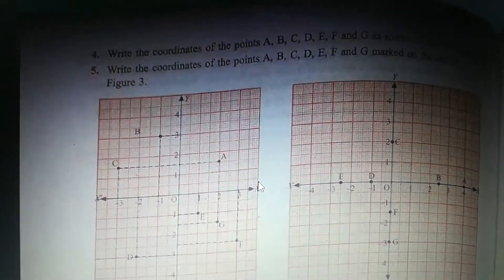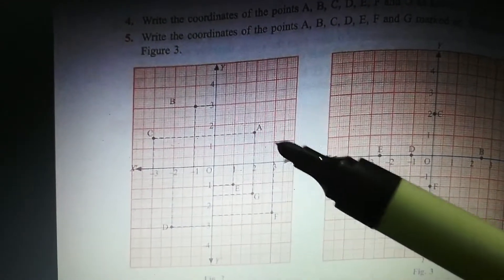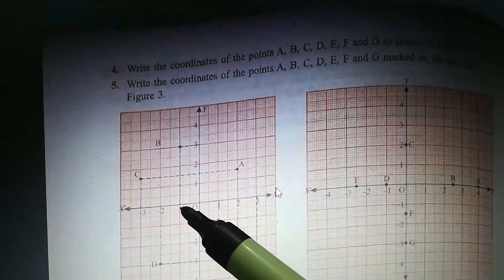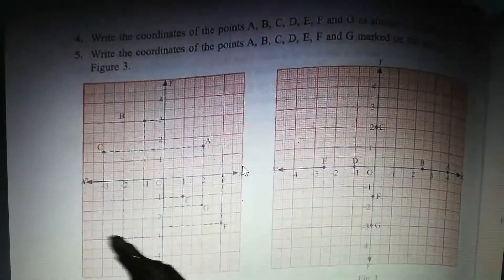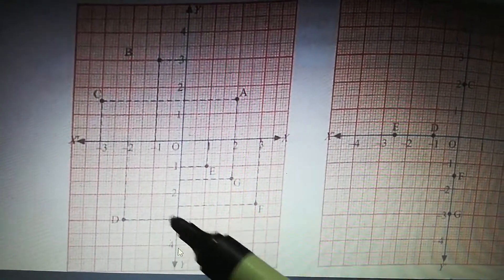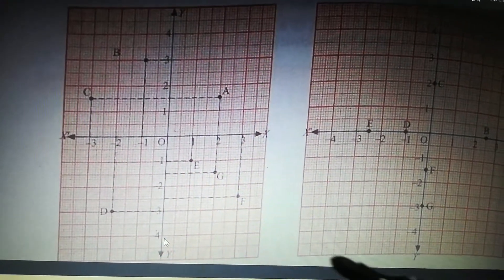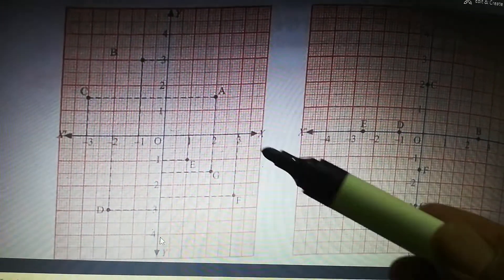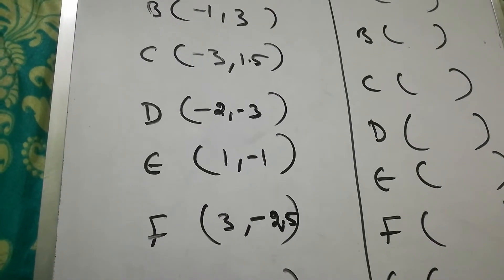class 8 | Introduction to graph |ch24 ex 24B question 4